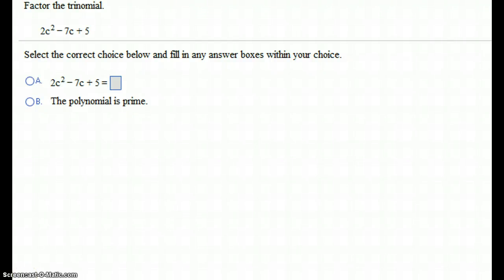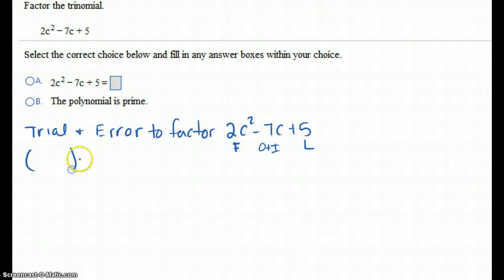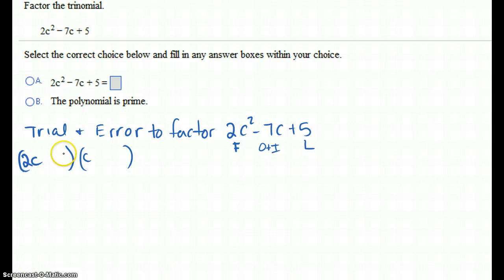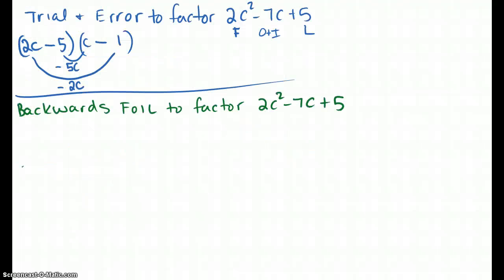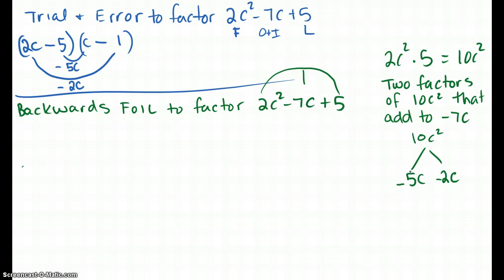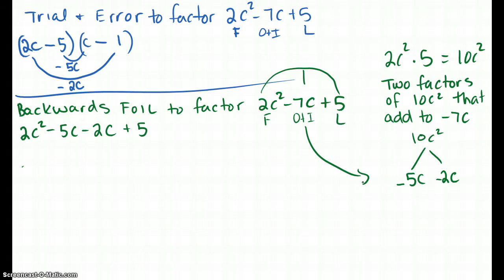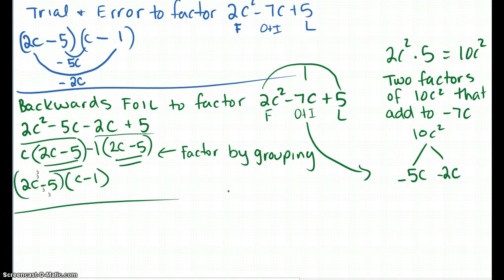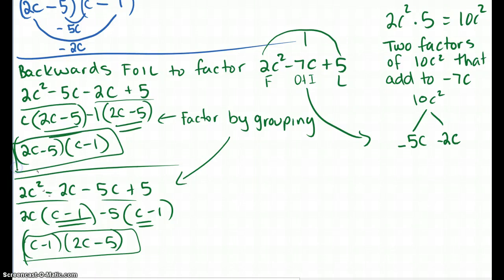Factoring Trinomials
FMath 115